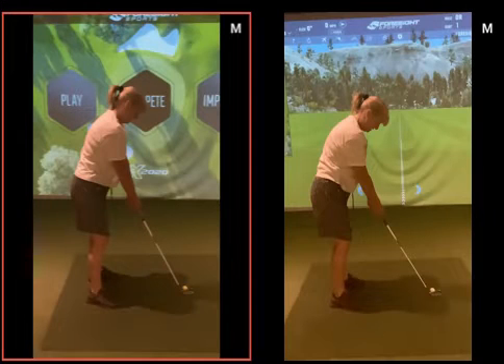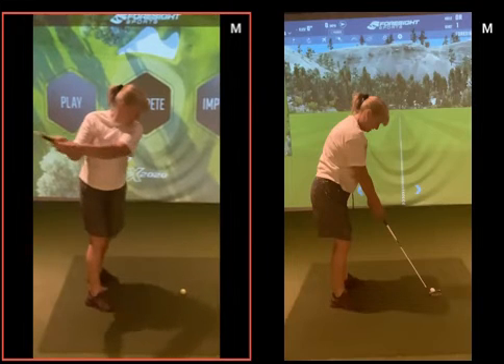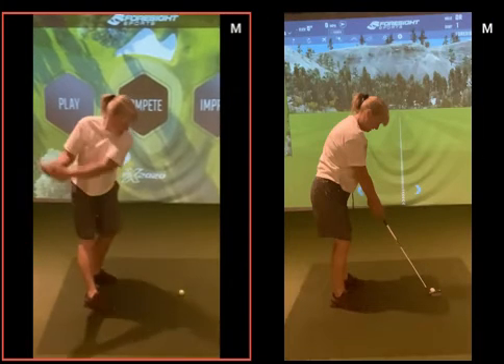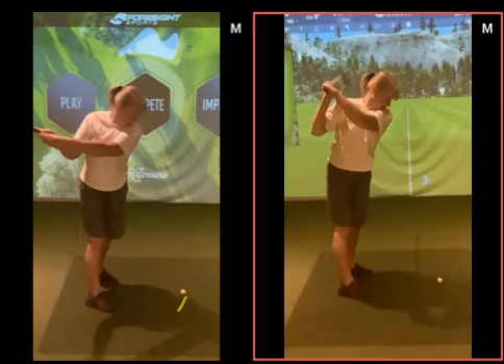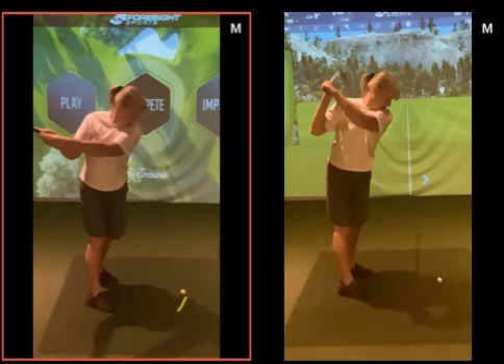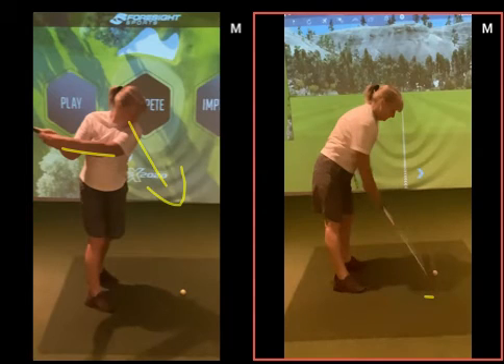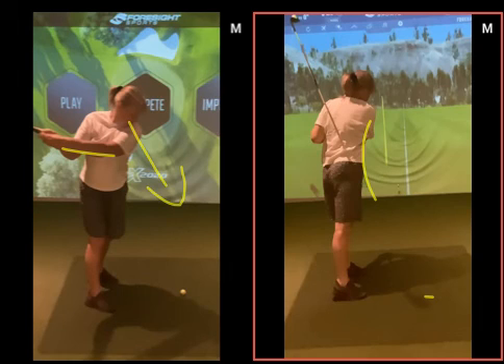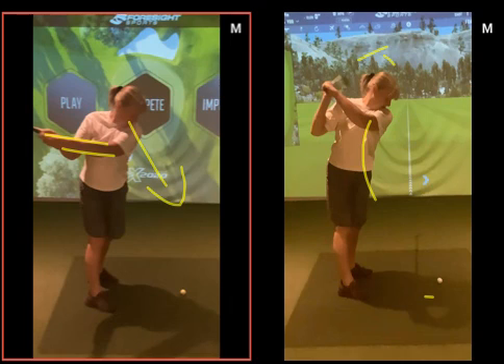Arms up in the backswing for a better strike